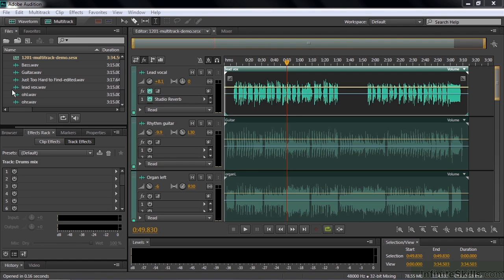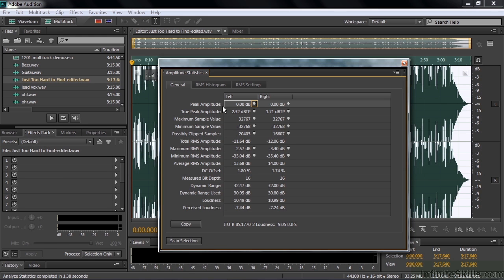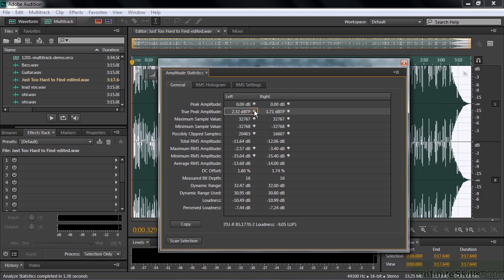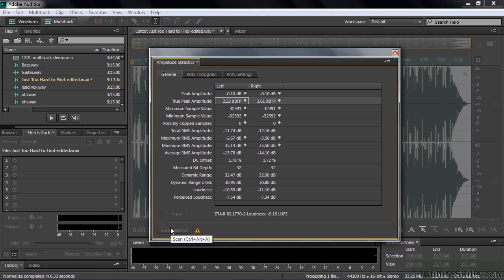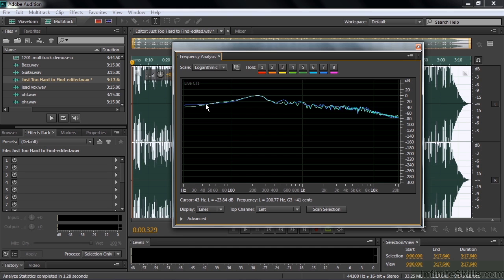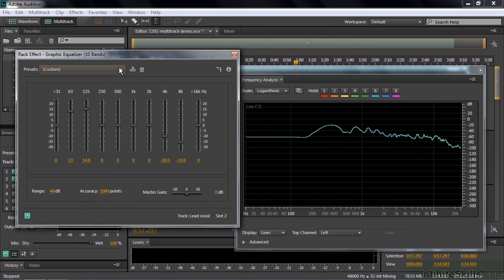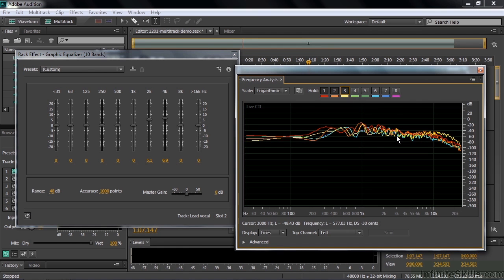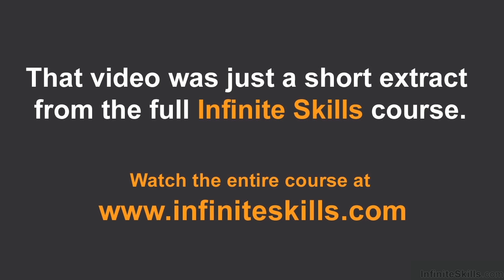Adobe Audition CC Tutorial | Using Two Analytical Tools - Amplitude And Frequency